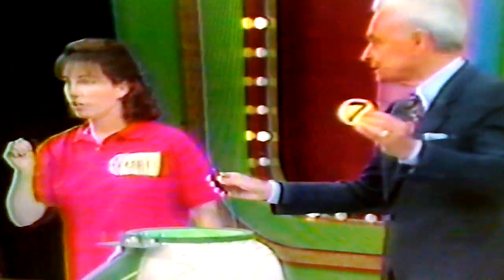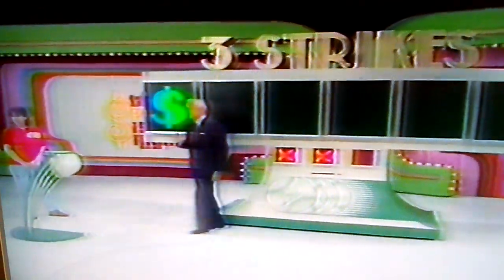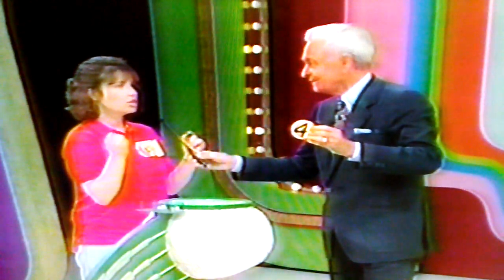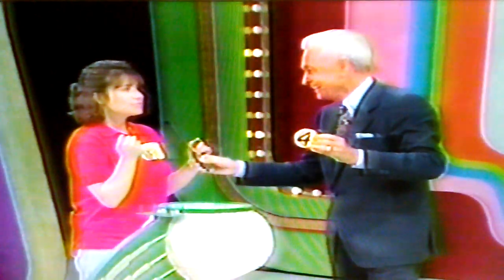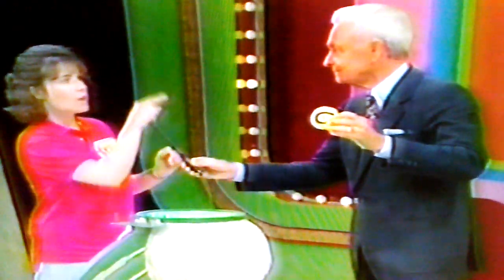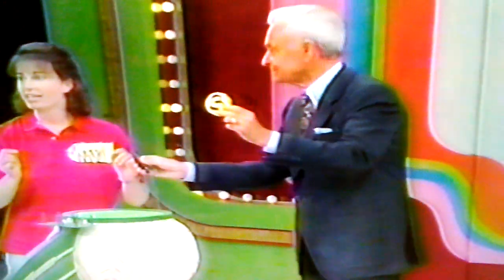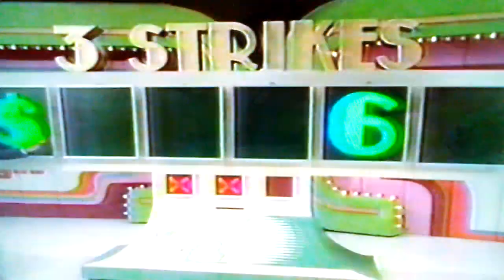The Price is Right - 2/23/95 - Exciting 3 Strikes